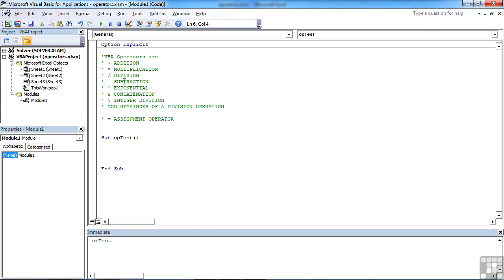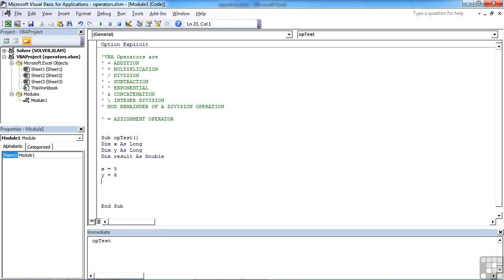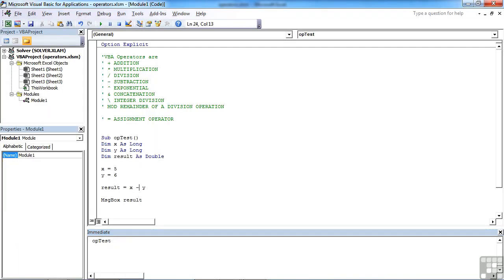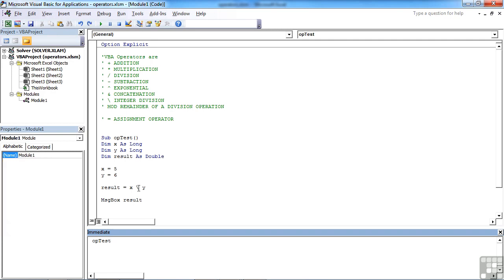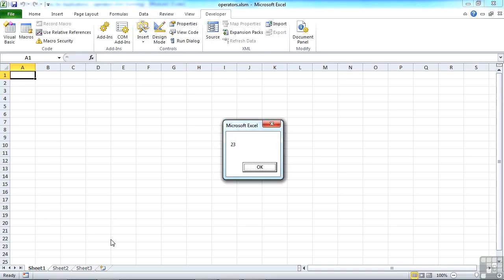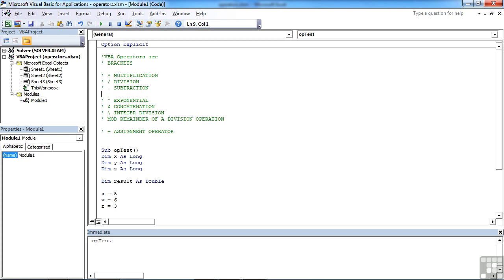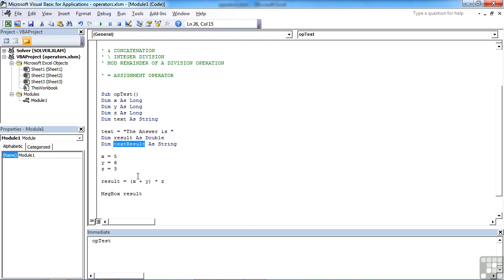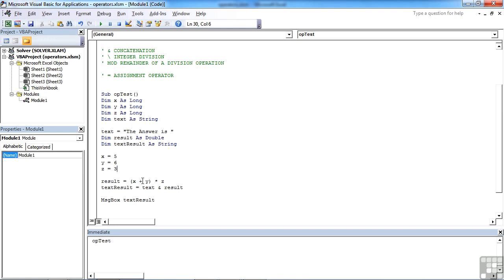0408 VBA Operators